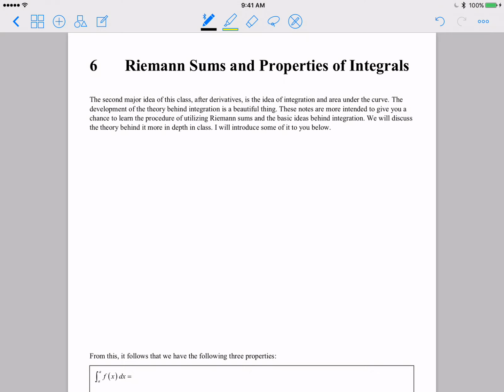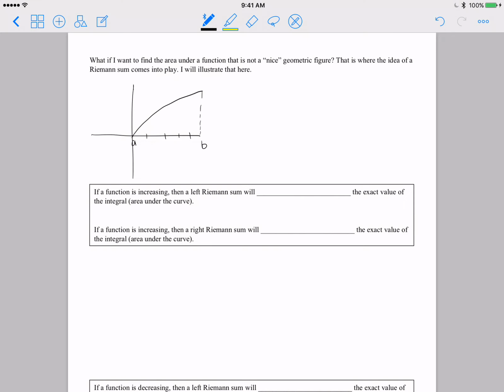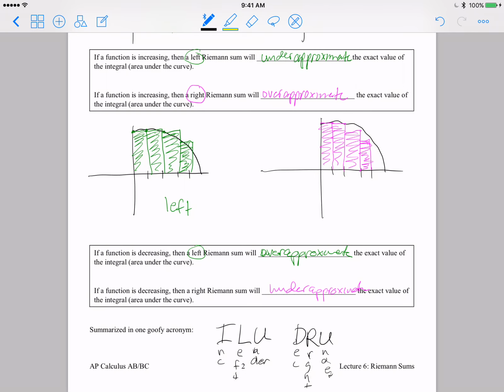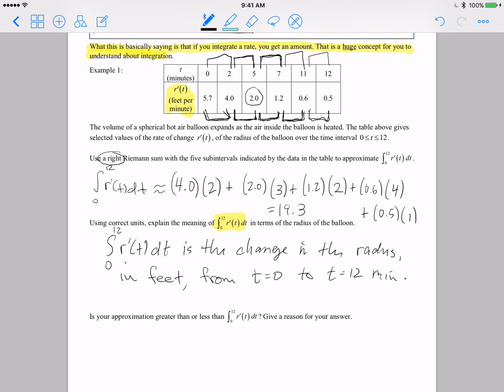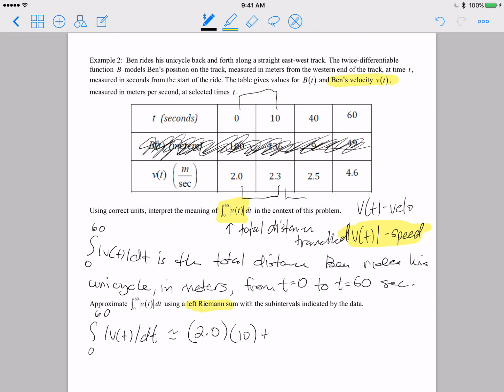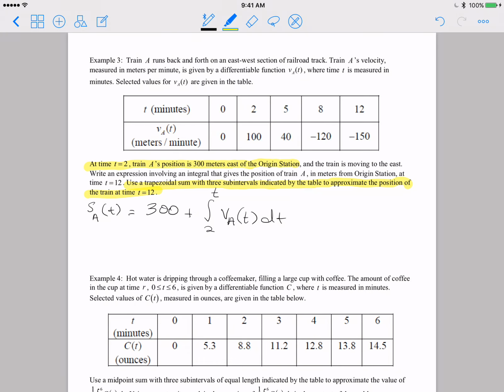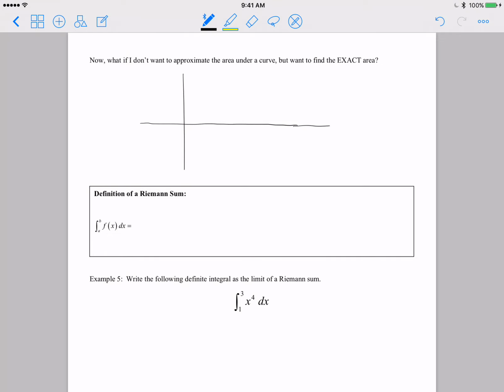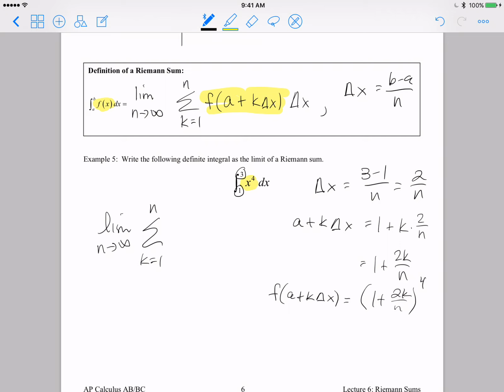Video Lecture 6 - Riemann Sums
Lecture 6 of the AP Calculus Summer Assignment at Poteet High School.